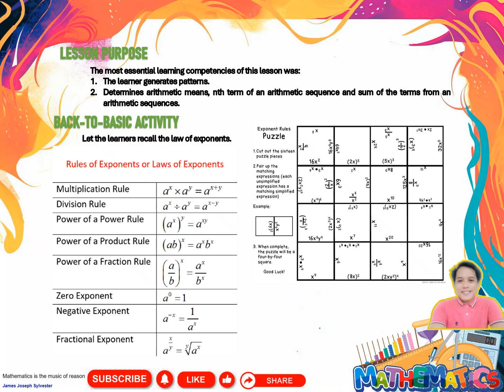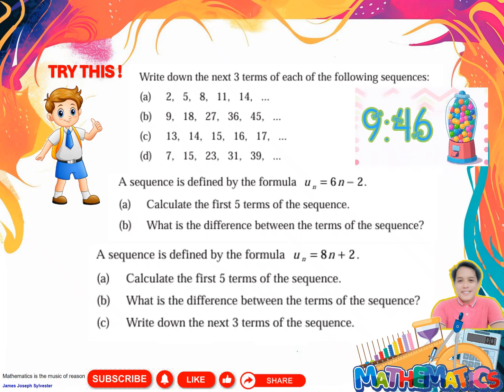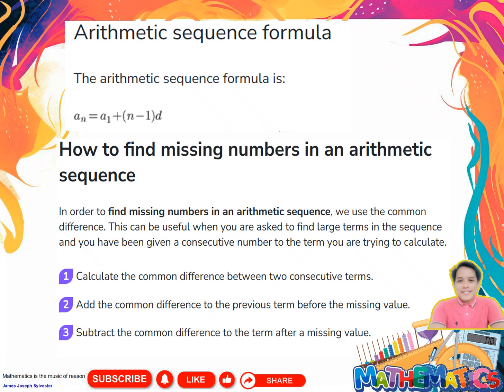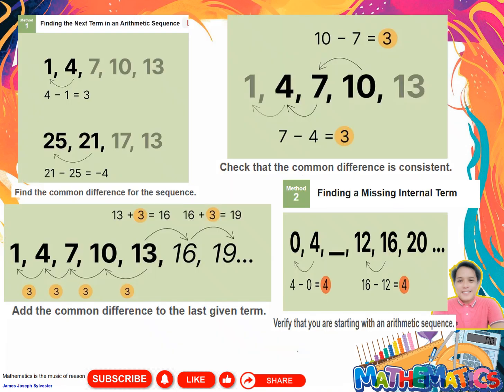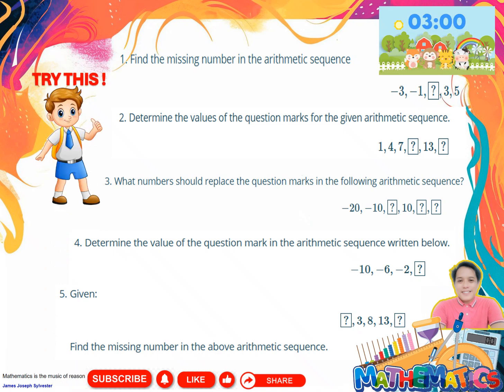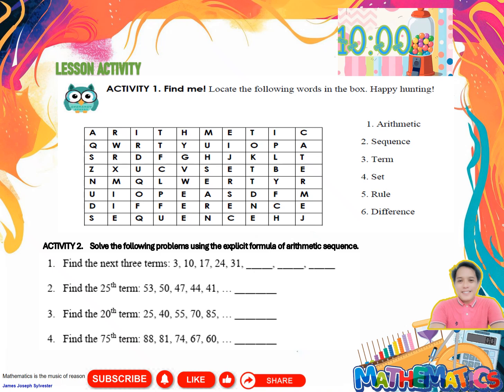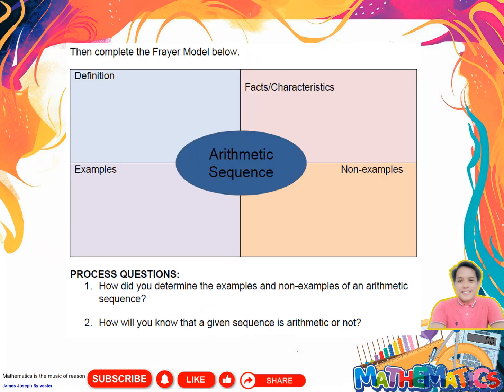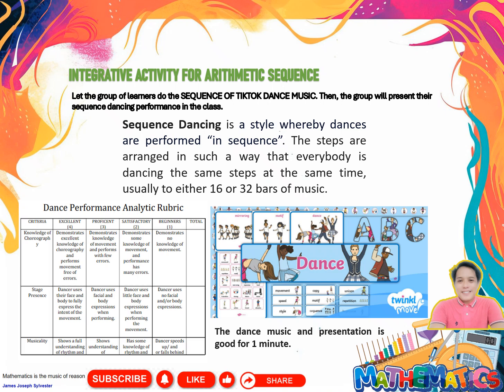MATH 10 SEQUENCE AND ARITHMETIC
Baguhan pa lang kaya ganyan, hahahaha... share ko lang mga strategies pra sa lesson na sequence / arithmetic sequence. Maraming Salamat sa comment at support nyo.